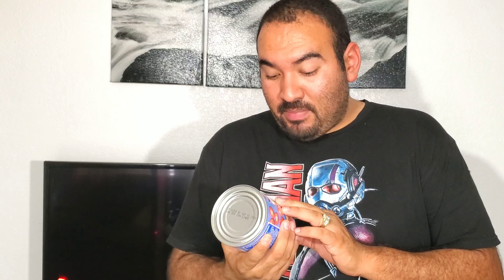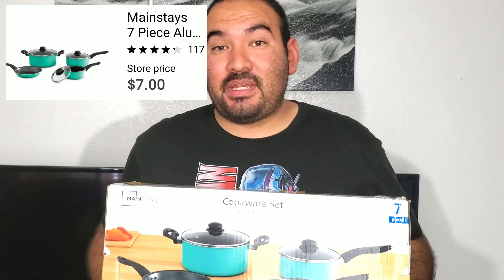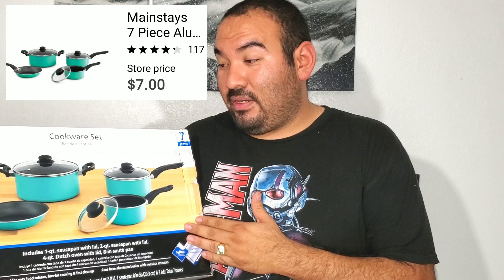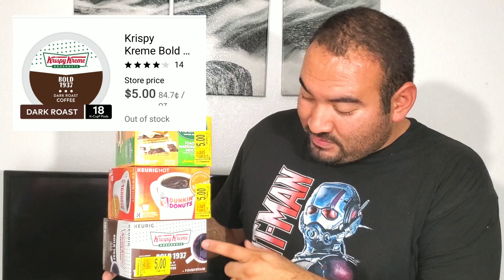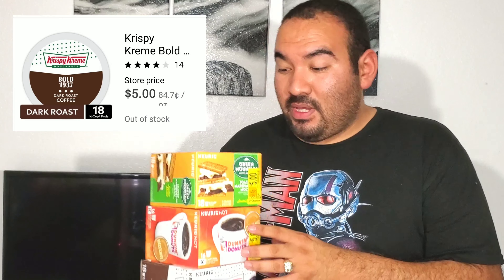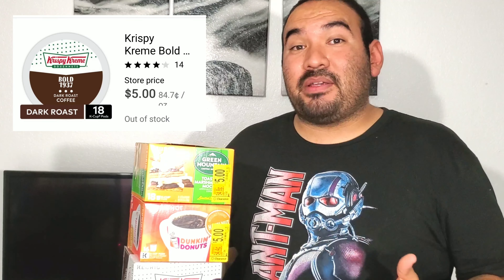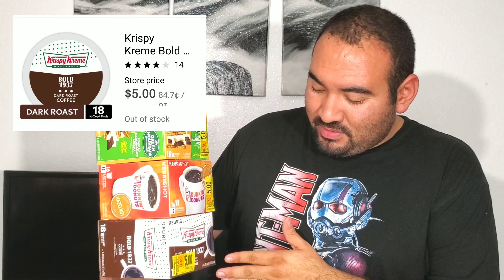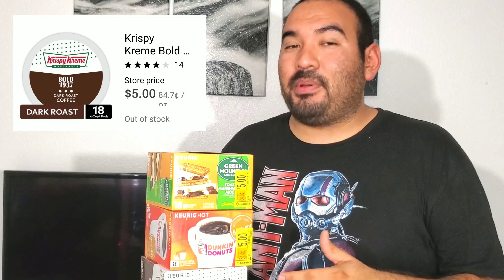Walmart hidden clearance finds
Clearance hunter is finding more deals for you. Here are today's walmart hidden clearance finds. You dont want to miss these finds. Always scan every walmart clearance tag just in case you catch a walmart hidden clearance item that is tagged wrong. Walmart misses a lot of there clearance tags.